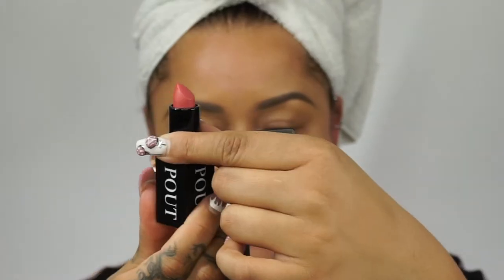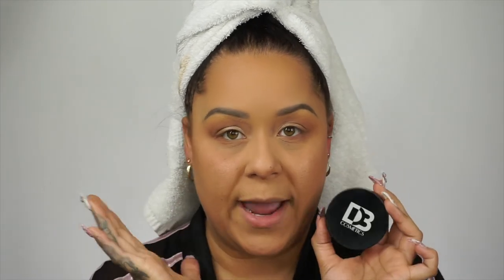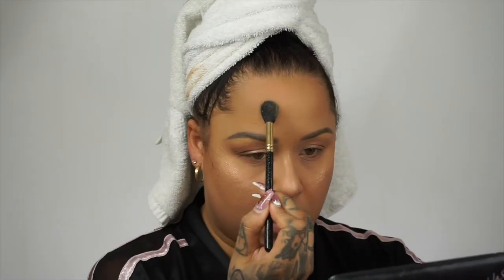Golden Globes 2020 Makeup Tutorial | TheNicholeRay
Woooo who else was obsessed with the sheer natural makeup w/ a bold red lip at this years Golden Globes?
Some of my favorites were, Kerry Washington, Zoe Kravitz, Prianka Chopra, Helen Mirren, Ana De Arma, Gugu Mbatha-Raw just to name a few.

Here is my take on the beauty of the Golden Globes 2020 Red Carpet Makeup.

PRODUCTS USED:

- RAMONLA

Blush:
- MAC Serenity Seeker

Bronzer:
- MAC Soft Focus

▷ MUSIC!!